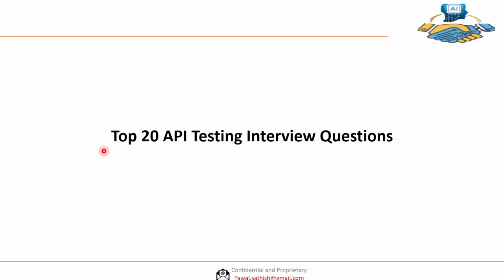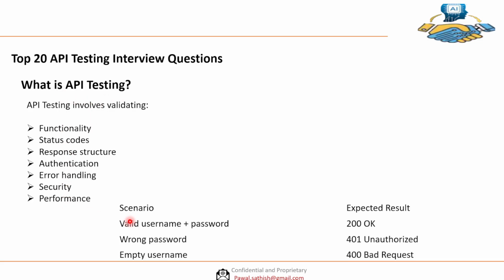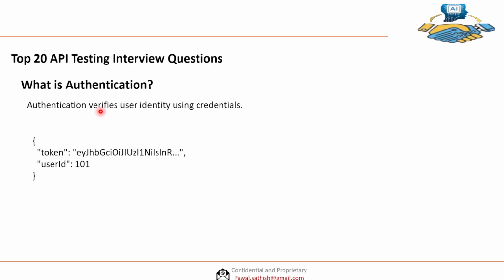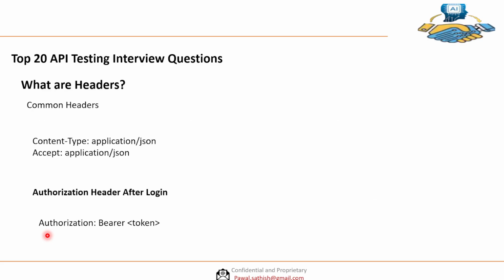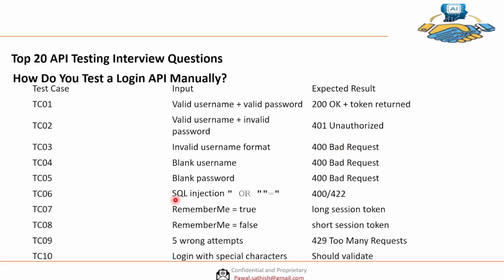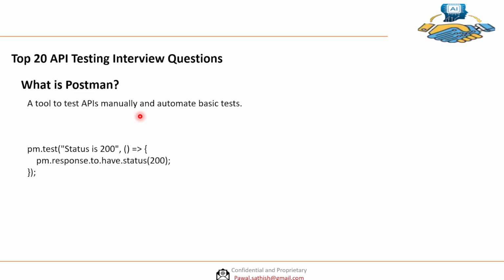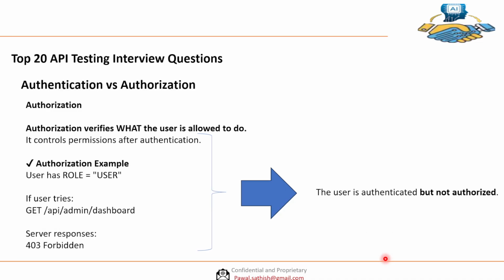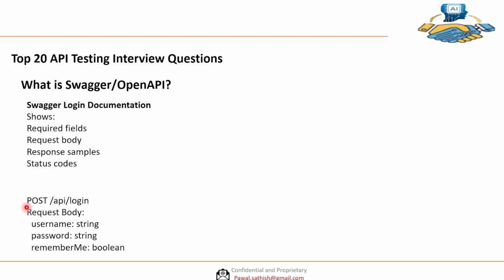Top 20 API Testing Interview Questions